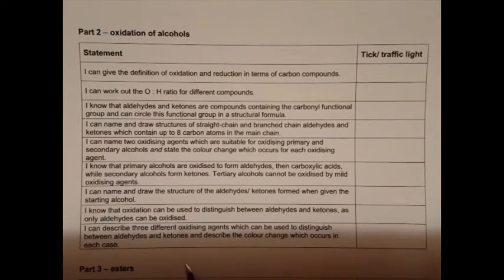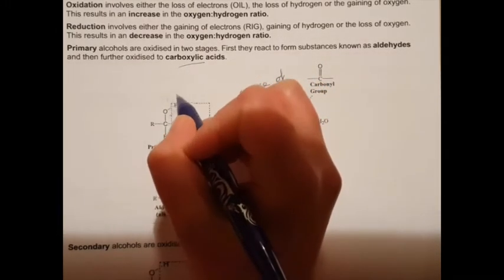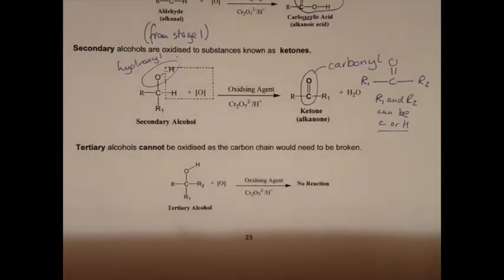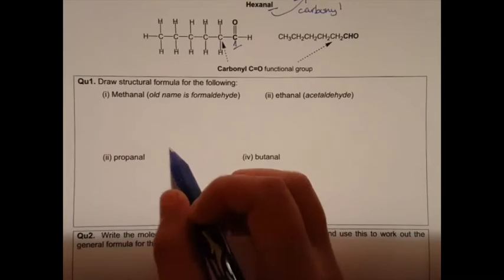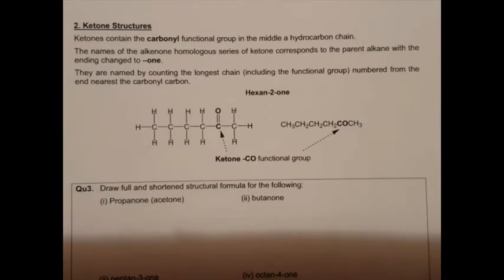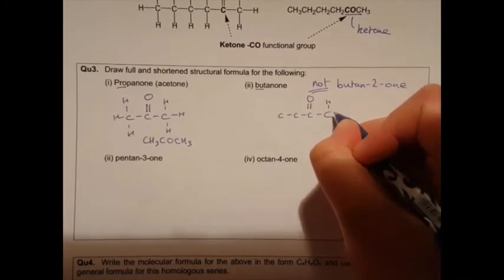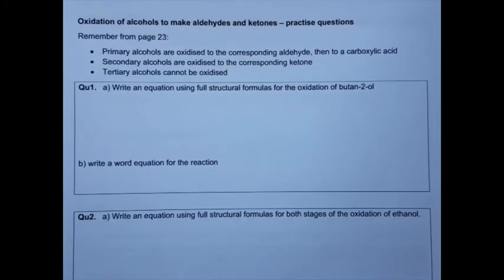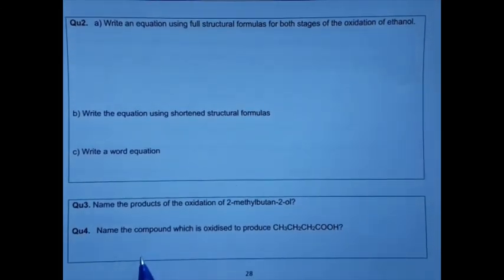Nature's chemistry - week 2 - part 3